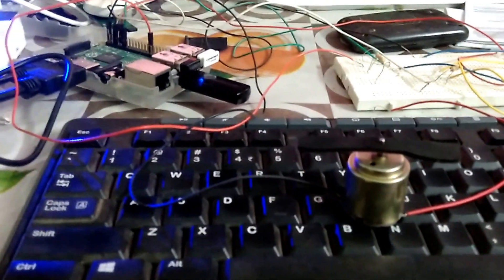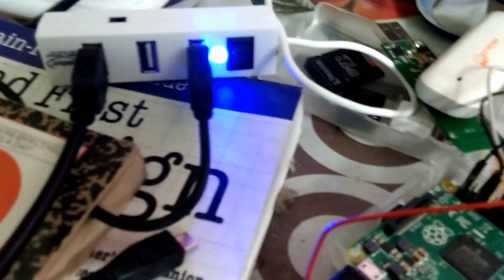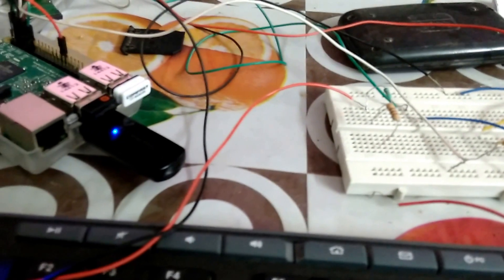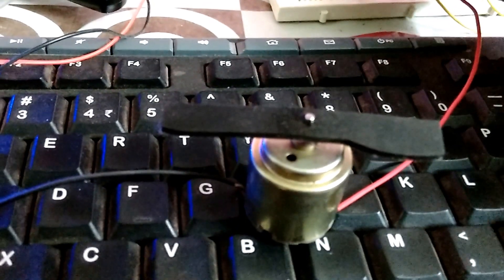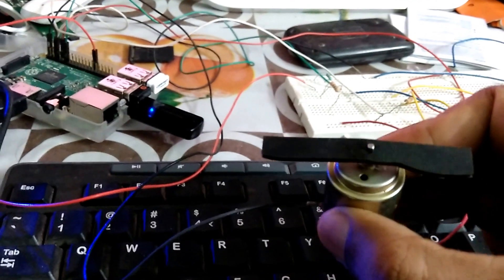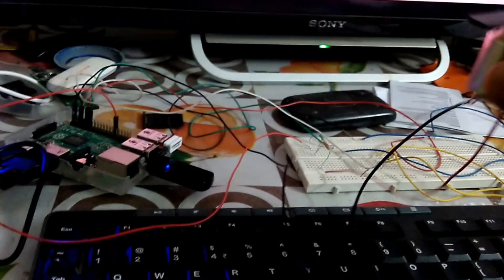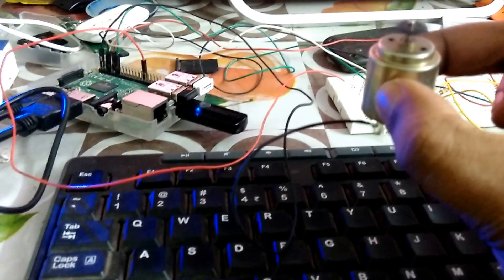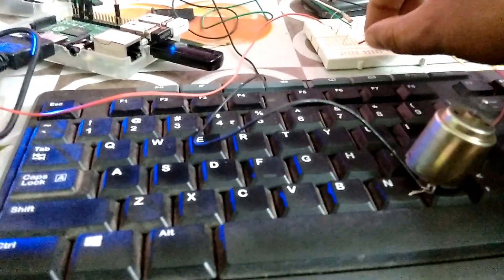Raspberry pi 5v motor project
A five volt stepper motor can be operated through a raspberry pi. I use a model b raspberry pi and the gpio pin 2 is used for the project as it can give 5v power. The circuit uses two registers and the ground pin which is 30th pin of raspberry pi B. Rest of the video will show what's what and also try to do this project in a stable way ..not like me.